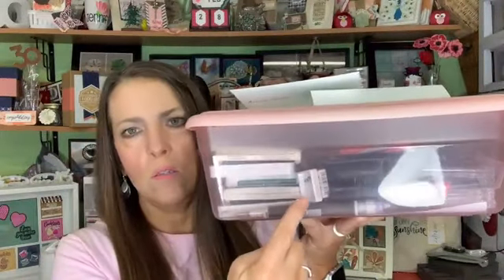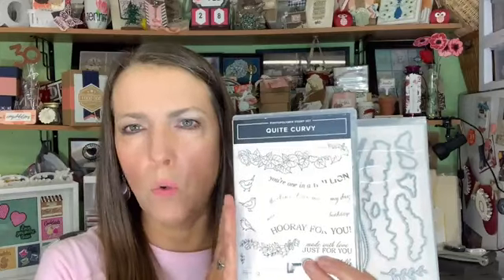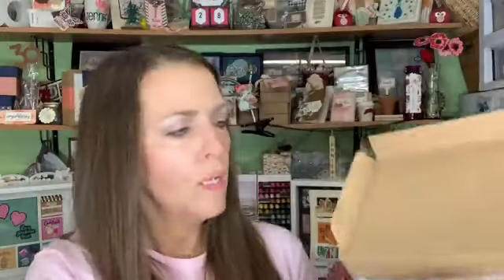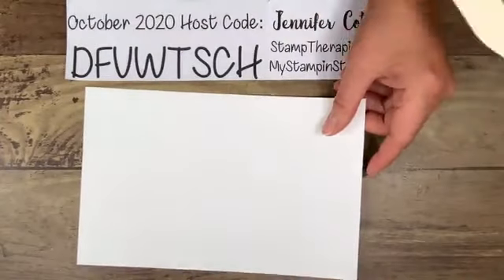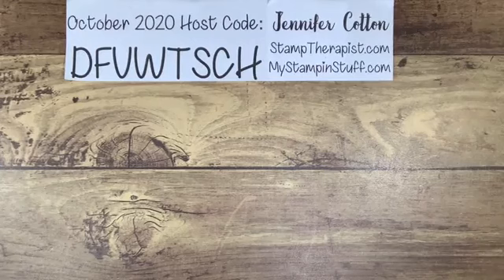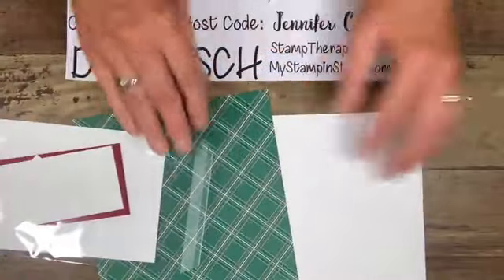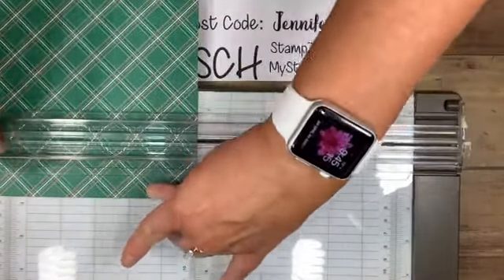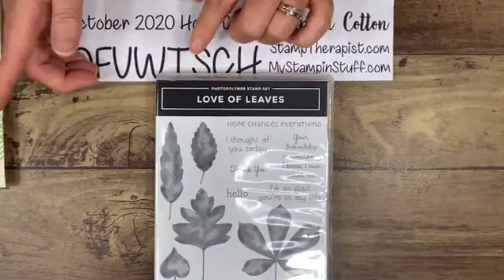Stamping with Jennifer: 3 cards with Stampin' Up! merch!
This video was originally a Facebook Live.  I made three cards with different Stampin' Up! merchandise including: Peace & Joy and In the Pines!  Feel free to skip to the stamping!

Jennifer